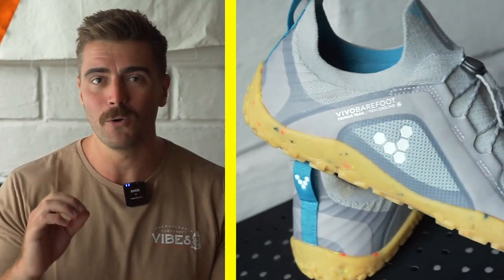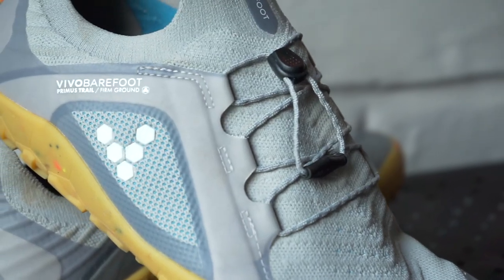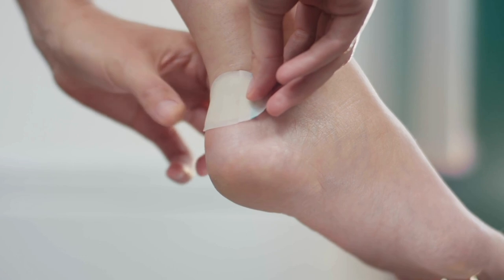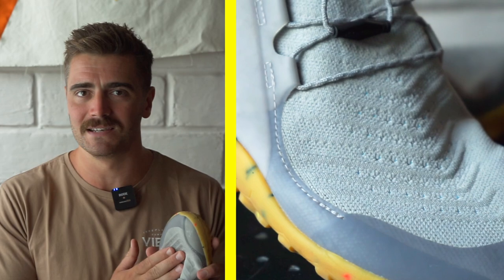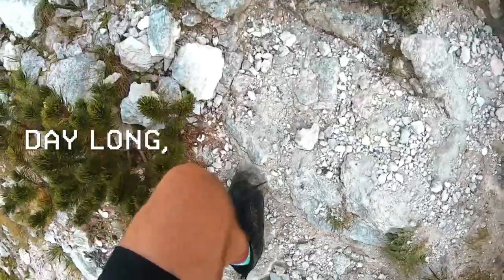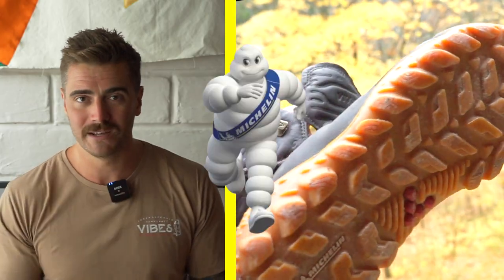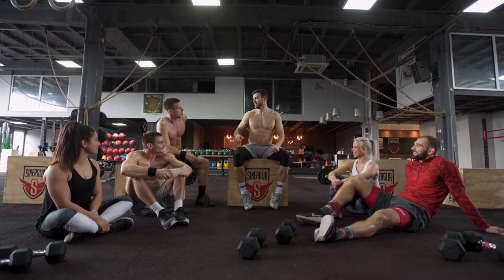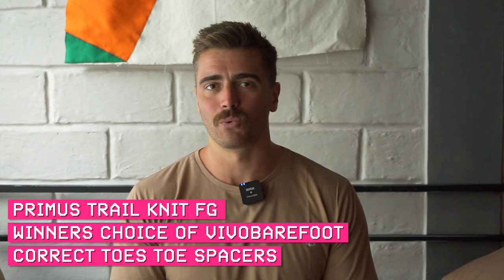Barefoot Running Revolution: Vivobarefoot Primus Trail Review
Looking for a versatile and high-performance trail shoe? Look no further than the Vivobarefoot Primus Trail FG.

As a barefoot shoe, it features a zero-drop, wide toe-boxed, and super-thin sole that enhances your awareness of your environment. The knitted upper is woven with elastic, giving the entire shoe a glove-like feel that hugs your foot without moving around, and the pull cord allows for custom tightening around the midfoot.

The super-grippy firm ground sole, with its thick and aggressive lugs, is designed to excel in trail running in mild to warmer climates, and day-long or multi-day hiking. It's also hard-wearing and breathable, making it perfect for longer-distance runs in warmer climates.

In this video, we break down the specs, ideal conditions, weaknesses, and three places where this shoe has performed beyond expectations. So, whether you're hitting the trail or going on a long hike, the Vivobarefoot Primus Trail FG is a versatile shoe that can handle it all.

- Your choice of 2 x pairs of VivoBarefoot Shoes
- TYR weightlifting shoes
- Copy of The Barefoot Transition Guide
- Correct Toes Toe Spacers

Questions? Use the comment section below and let's chat!